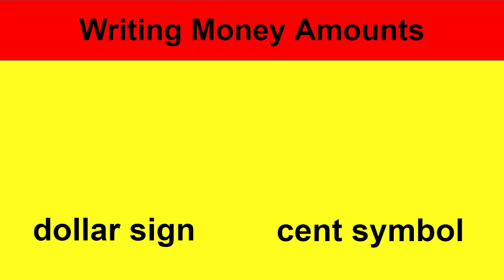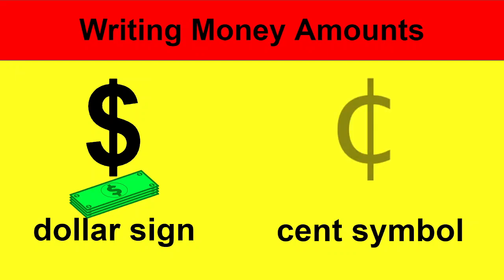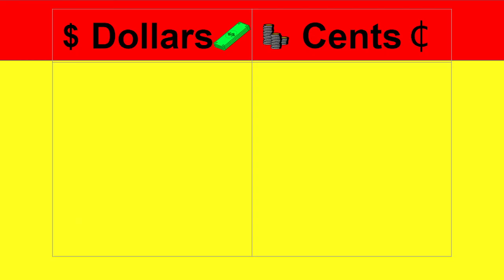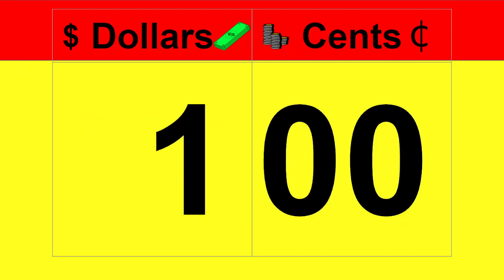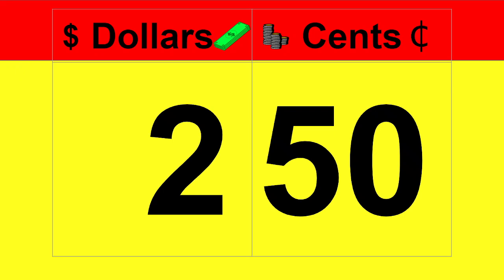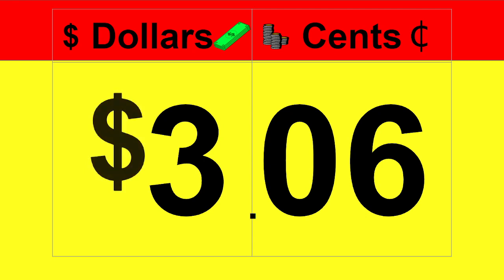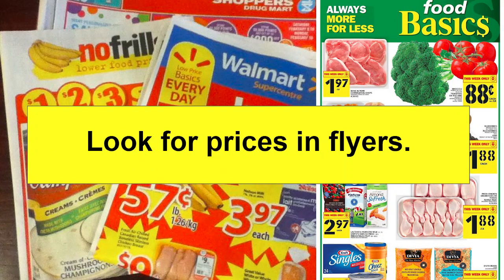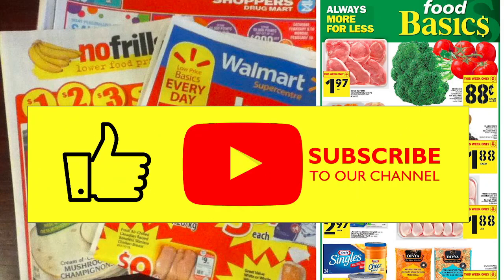Grade 2: Math Lesson #93 Writing Money Amounts Using $ Signs and Cent Symbols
This playlist coordinates with the Saxon math level 2. This is lesson  #93 Writing Money Amounts Using $ Signs and Cent Symbols.   Please note that this supports the lesson portion of the curriculum. It is greatly encouraged that your child reviews the calendar, pattern, 100’s chart, clock, money, and math facts which are in the Saxon 2 teacher's guide. Daily review of these concepts helps to build a strong foundation of number sense.